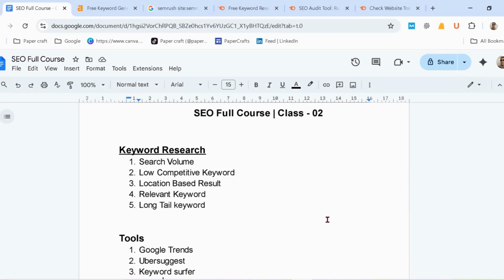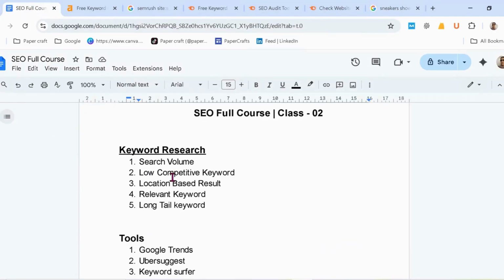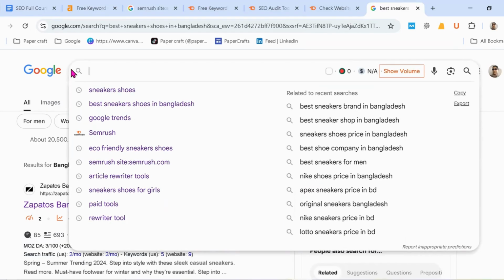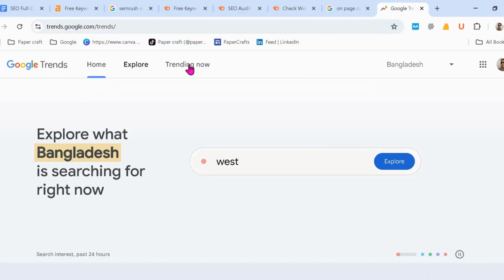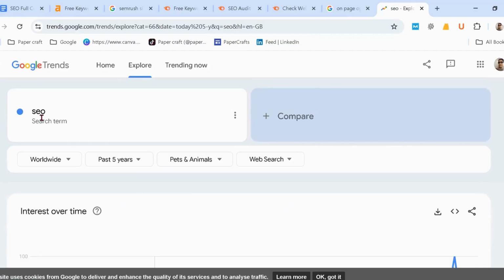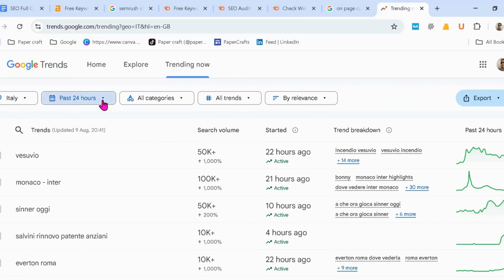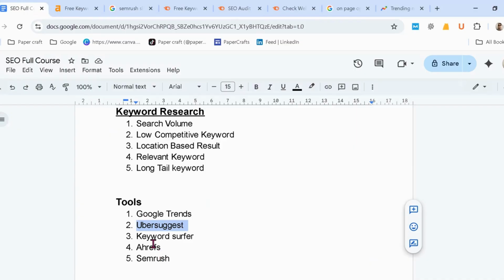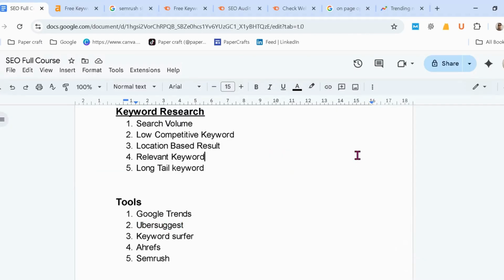SEO Full Course | Class - 02 | SEO Tutorial in 2025